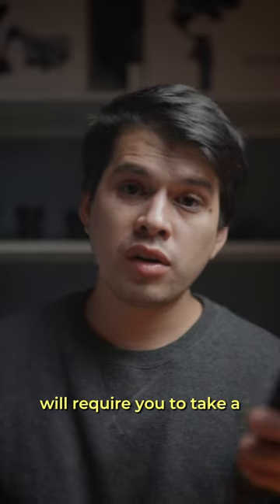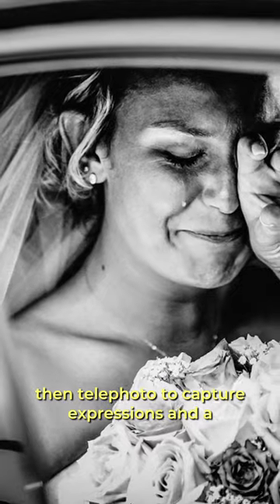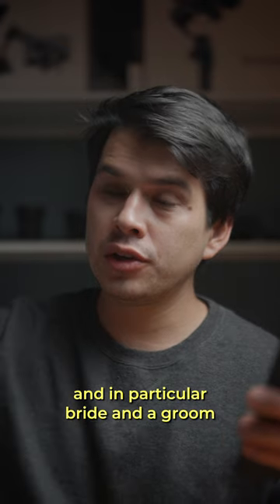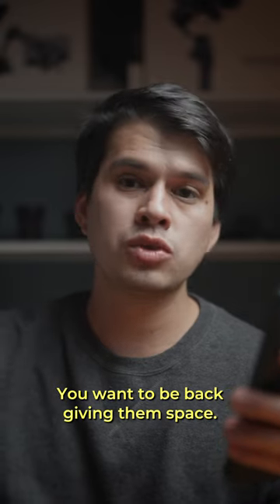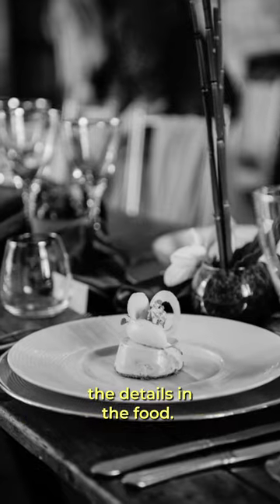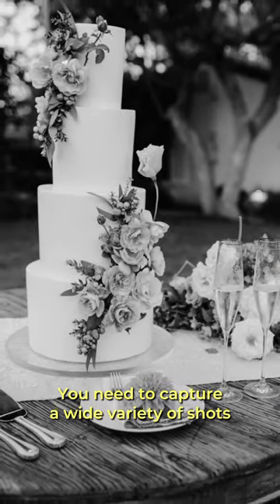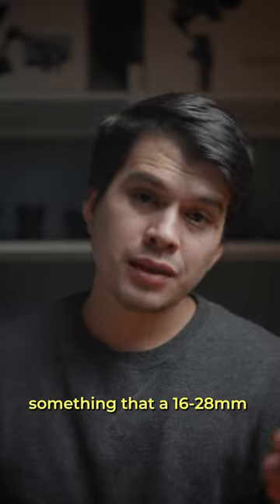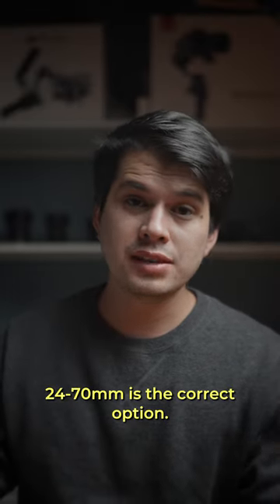Best lens for wedding videography! Sigma 16-28 vs 28-70